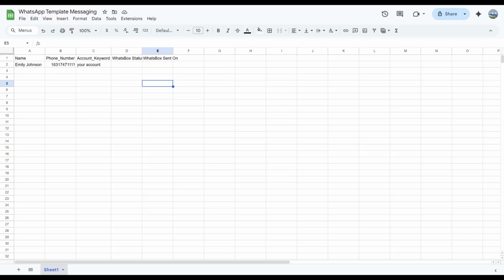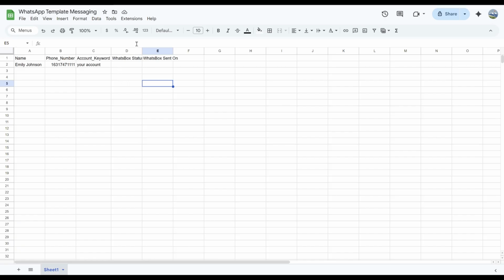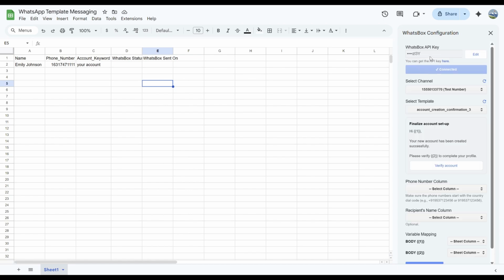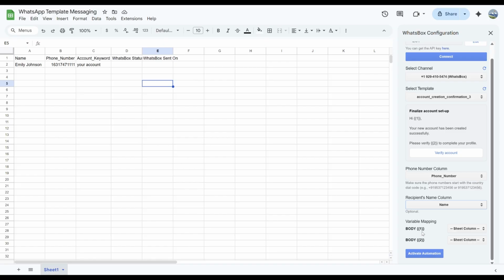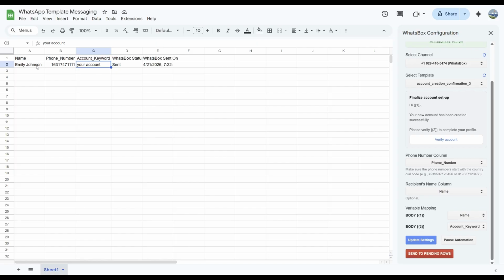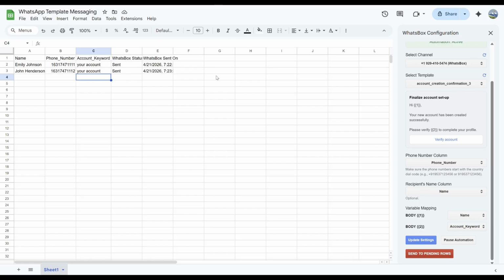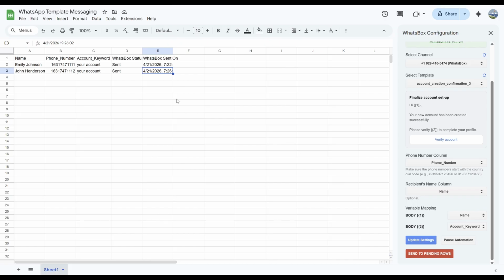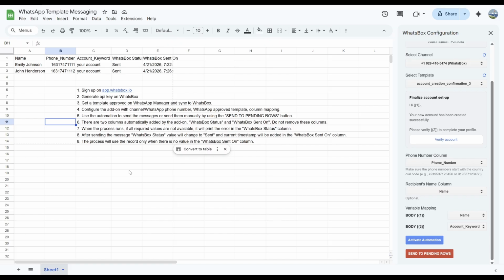Tutorial: Send WhatsApp Template Messages from Google Sheets with WhatsBox Add-on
Learn how to send WhatsApp Template Messages directly from Google Sheets using the WhatsBox add-on powered by the WhatsApp Business API.

With this no-code integration, you can:

✅ Automate WhatsApp messaging when new rows are added in Google Sheets.
✅ Manually send bulk pending records with one click.
✅ Manage triggers seamlessly inside your own Google Sheet.
✅ Integrate with multiple tools without writing code.
✅ Use your own WhatsApp Business account under WhatsApp Manager — no vendor lock-in.

This tutorial shows you how to set up and start sending WhatsApp Business messages effortlessly. Perfect for individuals and businesses looking to streamline communication, automate workflows, and leverage Google Sheets automation for customer engagement.

👉 Watch now to see how WhatsBox makes WhatsApp automation simple, flexible, and effective.